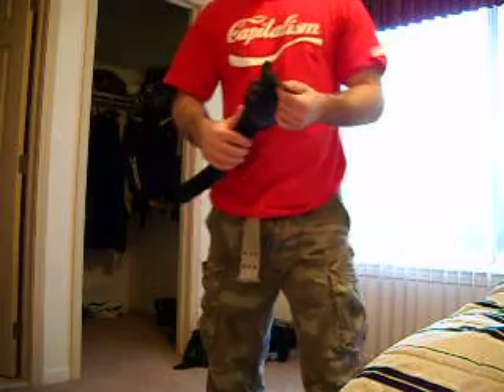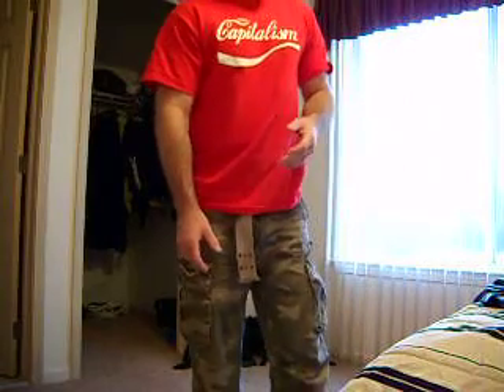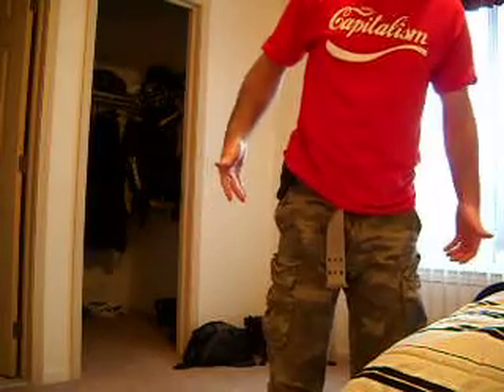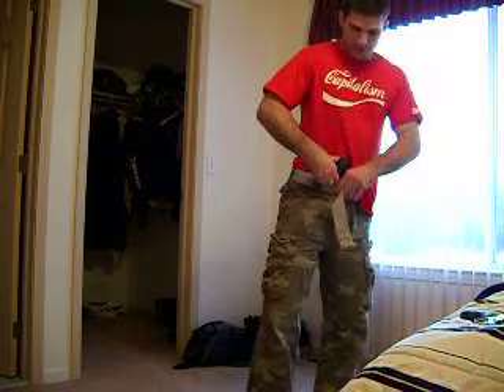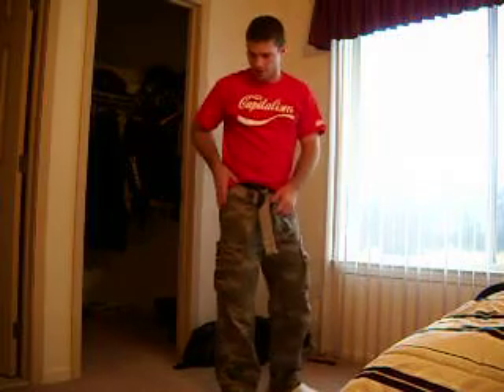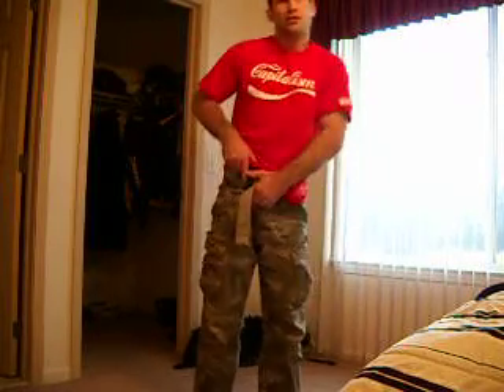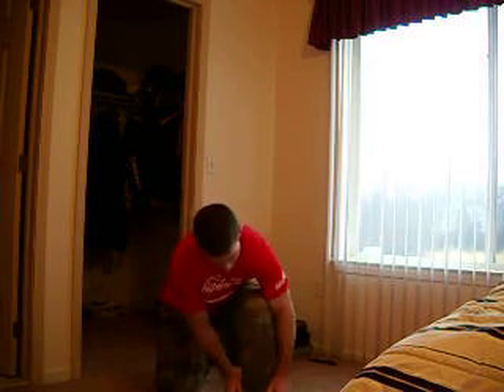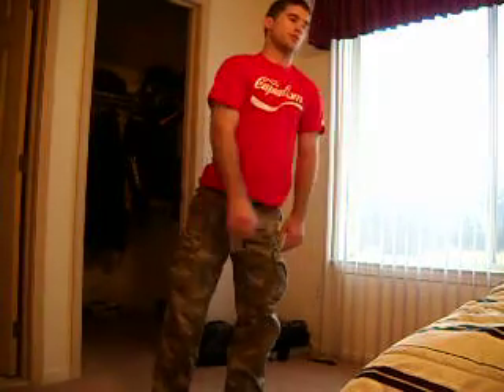Which holster is the best?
I test three common holsters to find the best one for you.